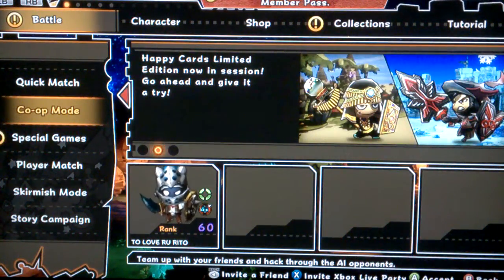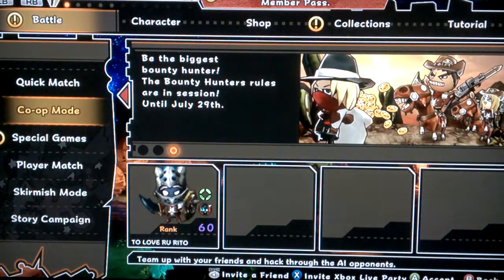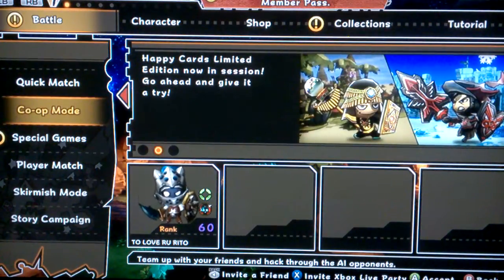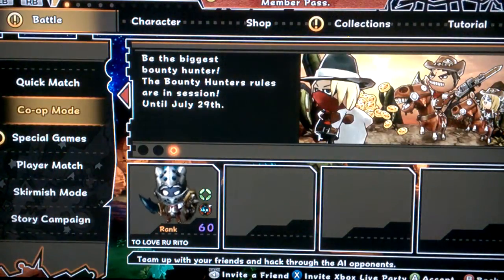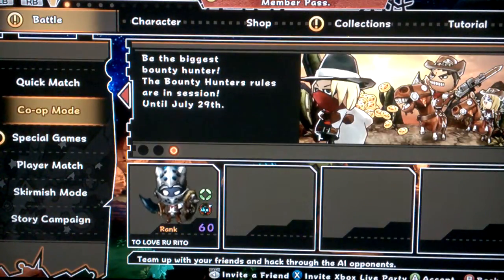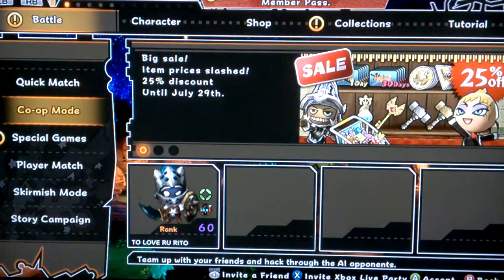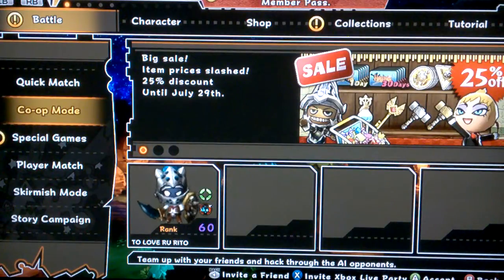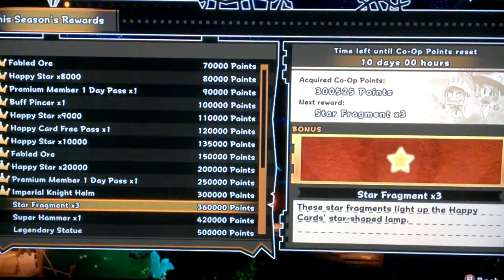Happy Wars How to earn coop points faster to get ur reward